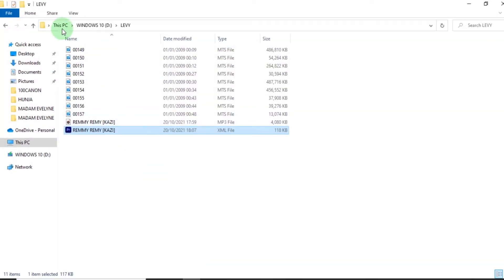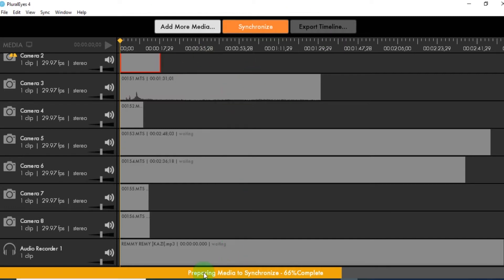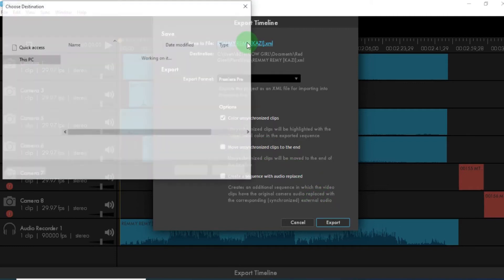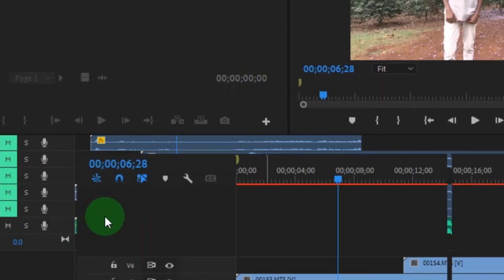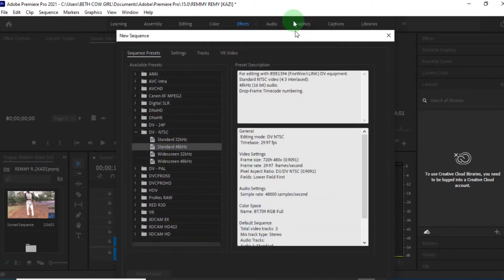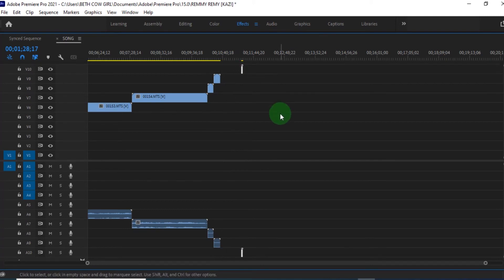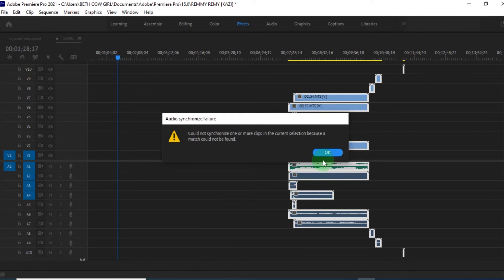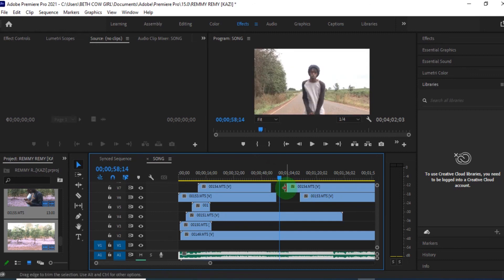Syncing Audio and Video - Plural Eyes 4 plugin with Premiere Pro CC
Syncing Audio and Video - Plural Eyes 4 plugin with Premiere Pro CC,RED GIANT | Getting Started with PluralEyes 4.0 in Premiere Pro.Multicam Sync with Adobe Premiere and PluralEyes 4